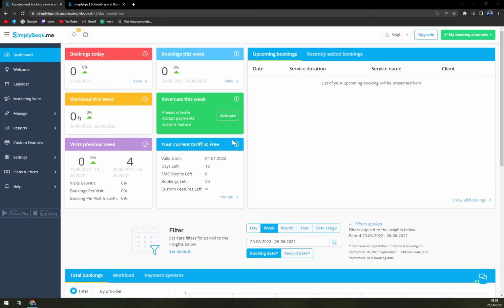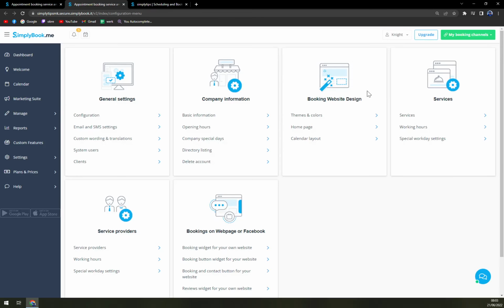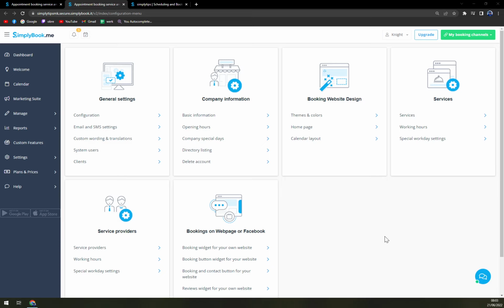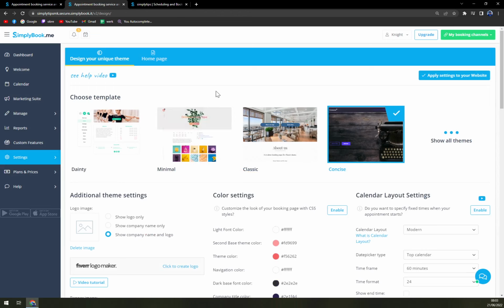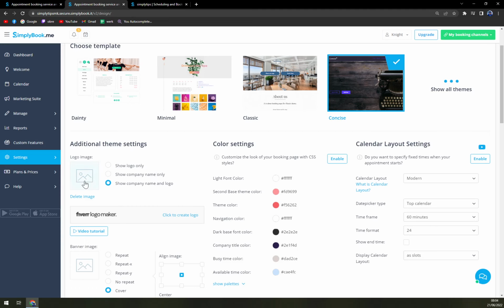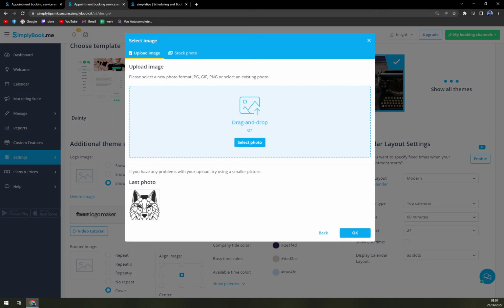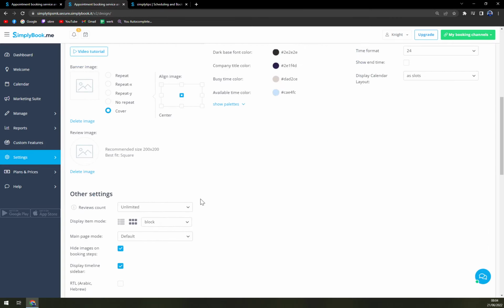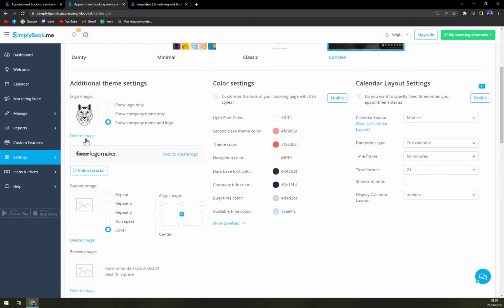How to Upload Logo into SimplyBook.me 2022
In this video you will learn How to Upload Logo into SimplyBook.me

GET AMAZING FREE Tools For Your Youtube Channel To Get More Views:
Tubebuddy (For GROWTH on Youtube):